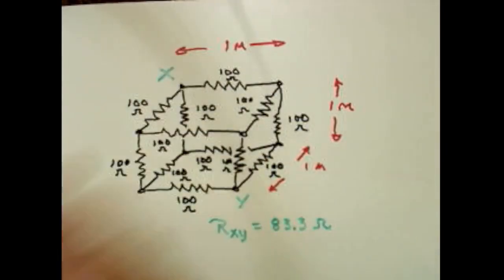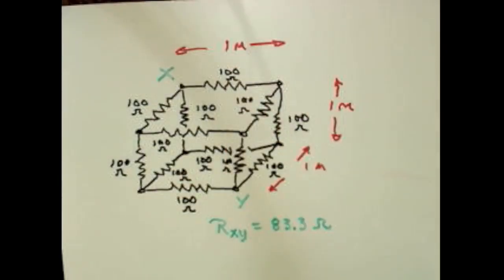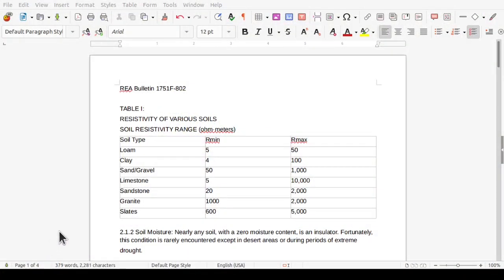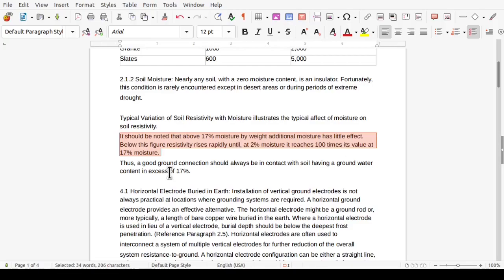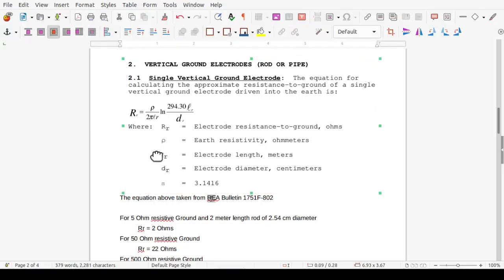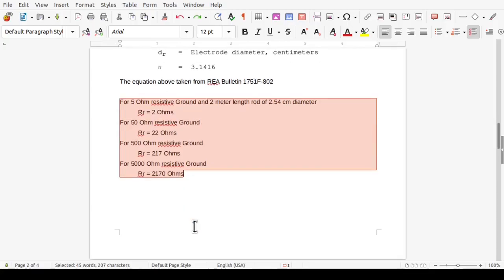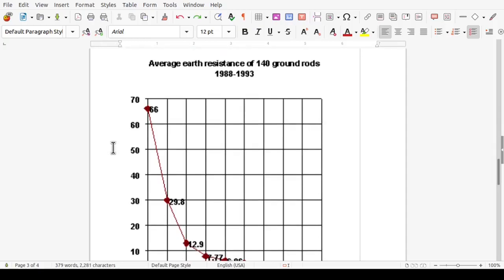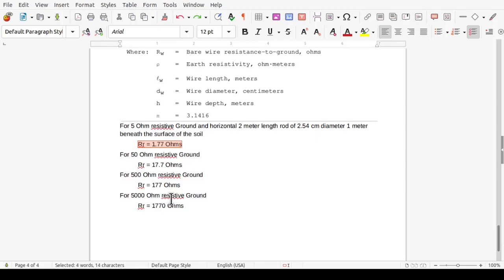DC & AC Ground part 2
Here we continue the discussion of real values for Ground in terms of resistance, and what conditions contribute to that valuation.

We examine the basis for resistivity in bulk with a resistor cube that offers a visual analog to soil conductivity, and how it relates to surrounding soil and moisture content.

We also investigate methods for reducing ground resistance through depth (deep, long rods), breadth (rods horizontally below the surface), and number (duplication of ground rod applications).